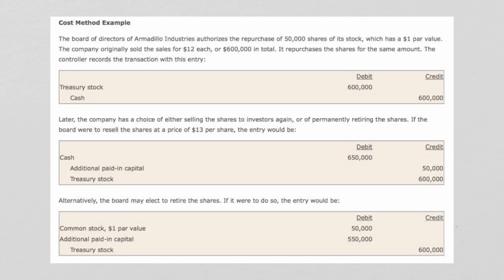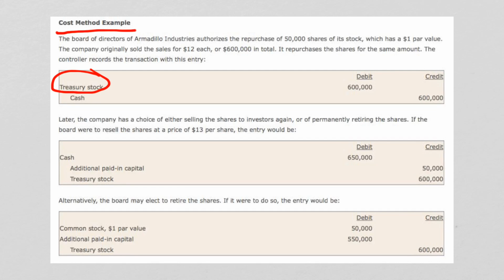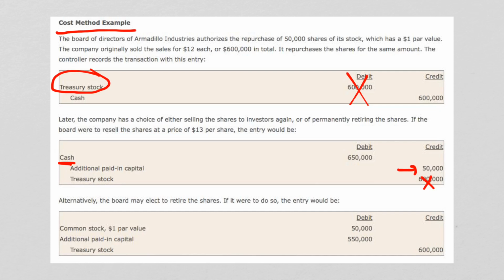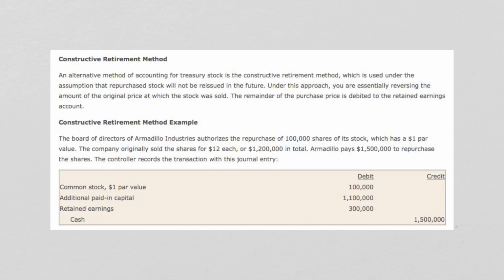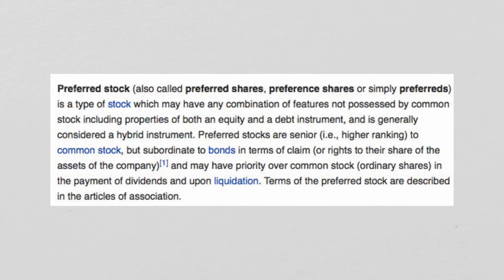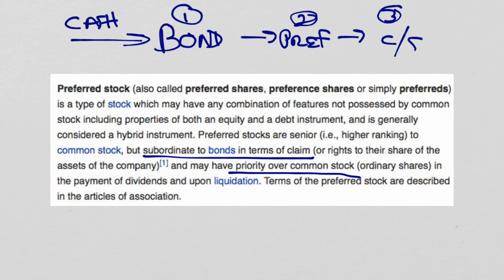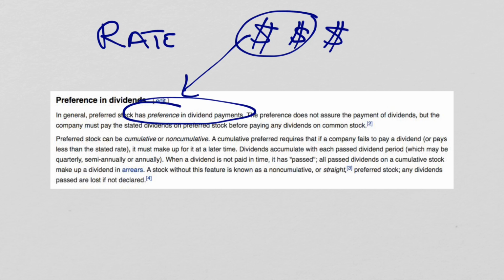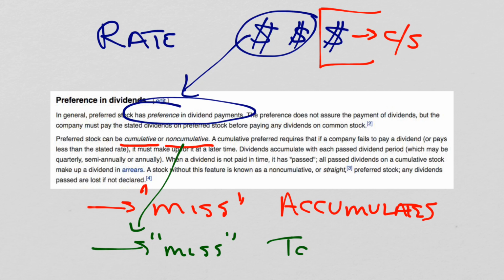Treasury and preferred stock